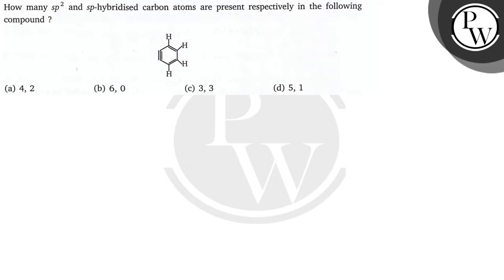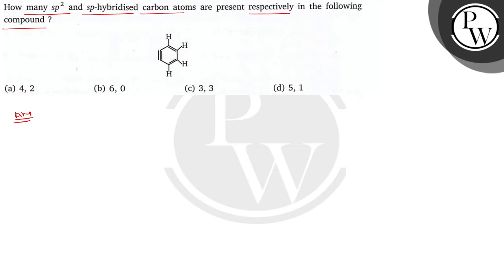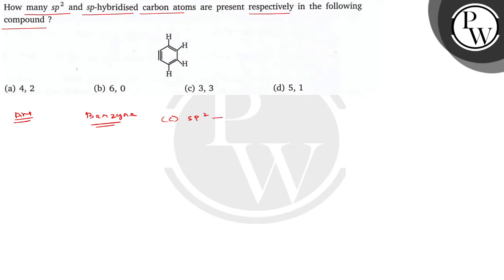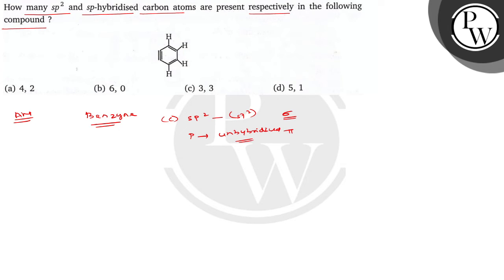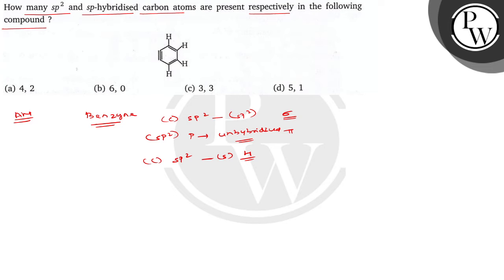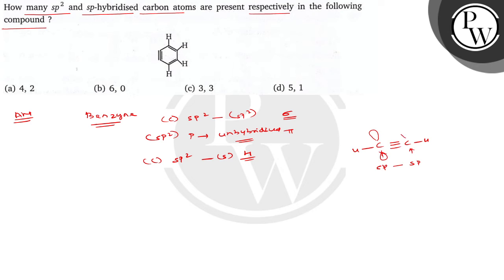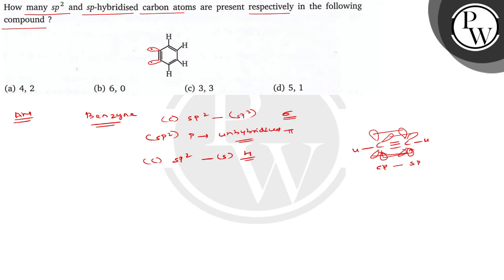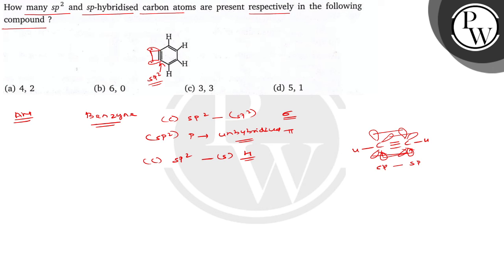How many \( s p^{2} \) and \( s p \)-hybridised carbon atoms are present respectively in the fol...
How many \( s p^{2} \) and \( s p \)-hybridised carbon atoms are present respectively in the following compound?
\( \mathrm{P} \)
(a) 4, 2
(b) 6,0